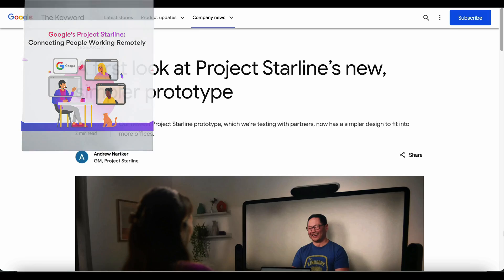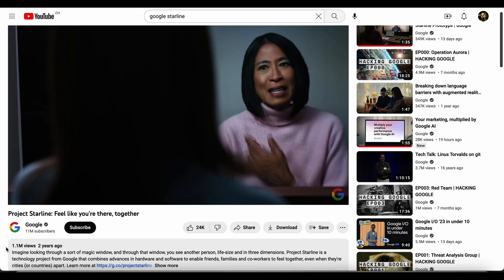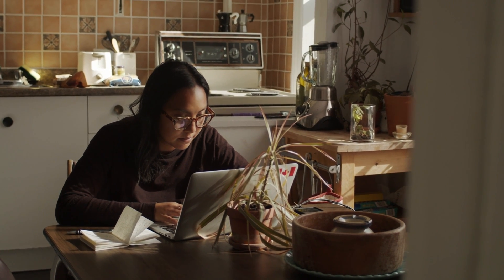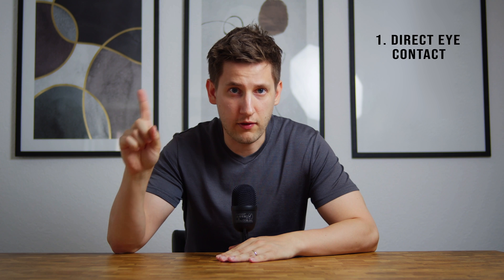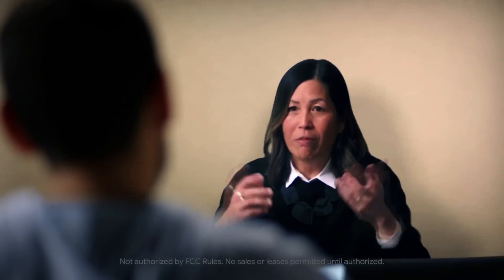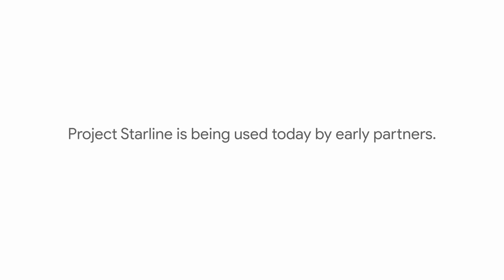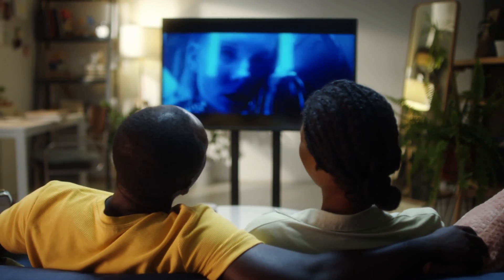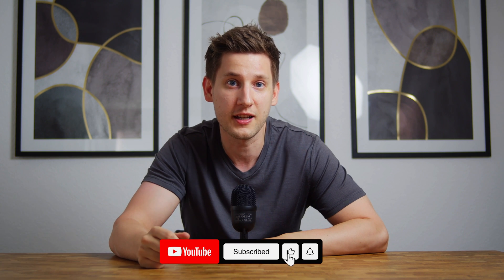Next-gen HOME OFFICE with Google Starline?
Google has been working on an immersive video call display, that has the potential to change the way we interact with each other online. Would you upgrade your home office experience with such a device?

Chapters:
0:00 Introduction
0:15 What is Starline?
0:58 Why is it important?
1:54 Starline features
2:59 Usecases
3:13 Conclusion